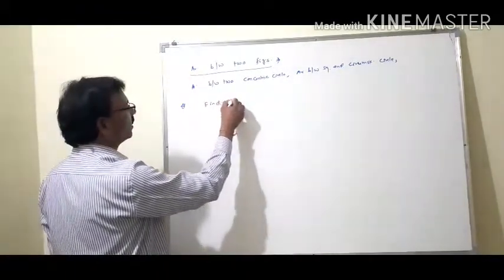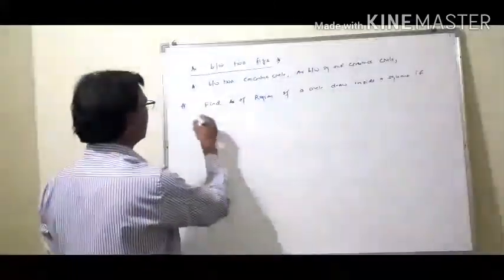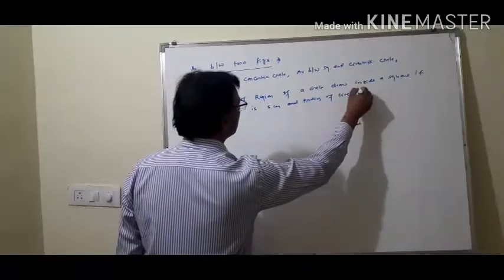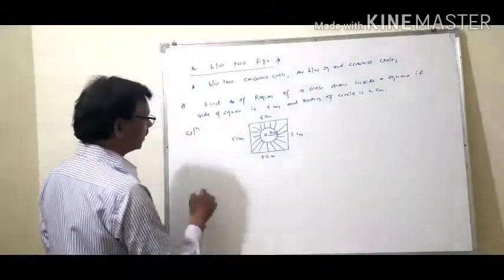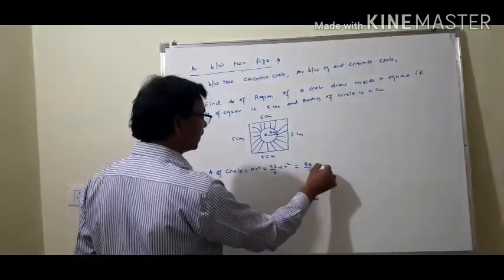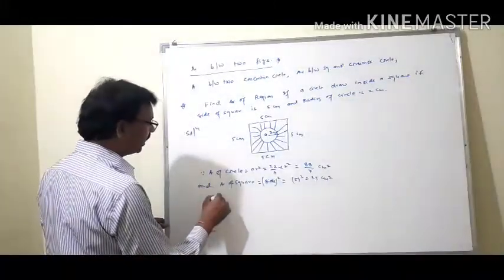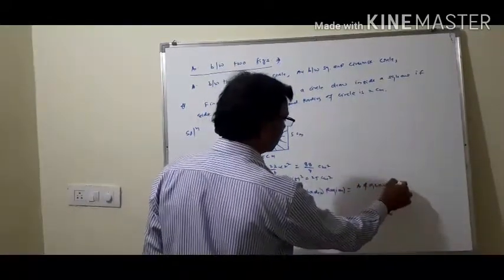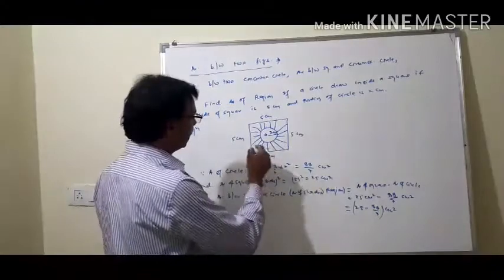CLASS X MATHS NCERT: NUMERICAL PROBLEM OF LENGTH OF ARC: AREA RELATED TO CIRLCLE